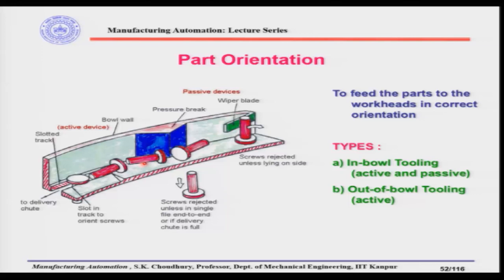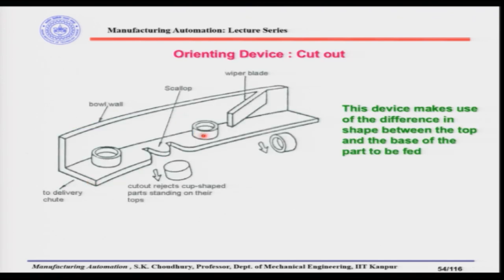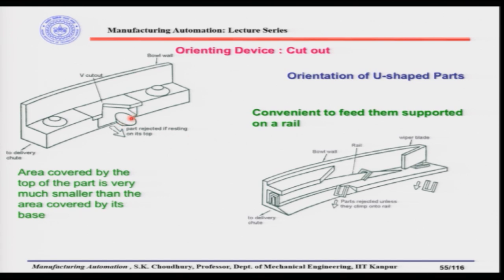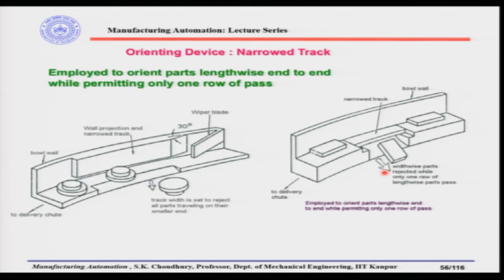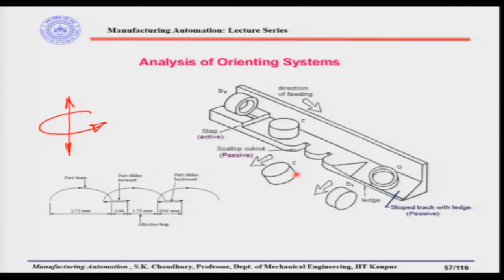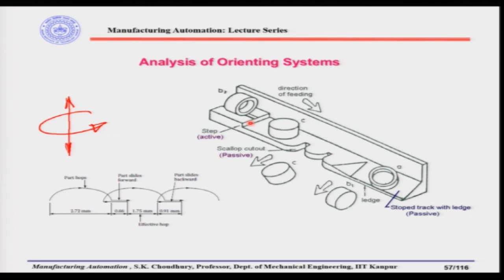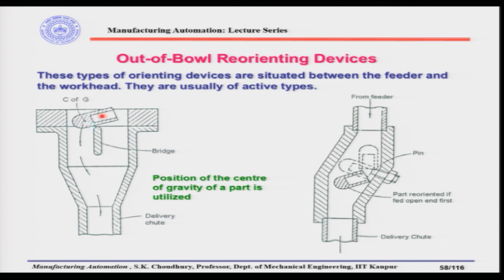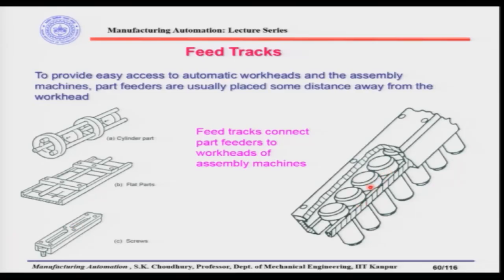noc19-me78-lec14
Part Orientation, Part Orienting Devices.